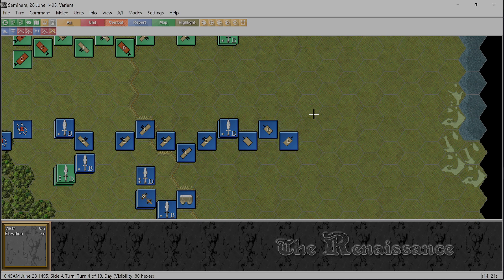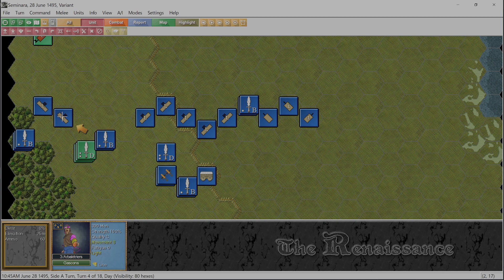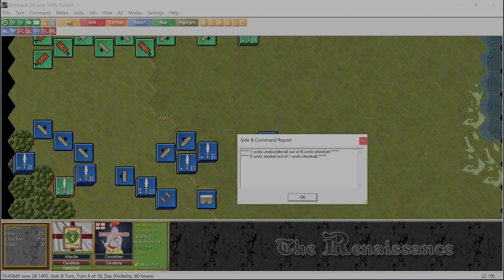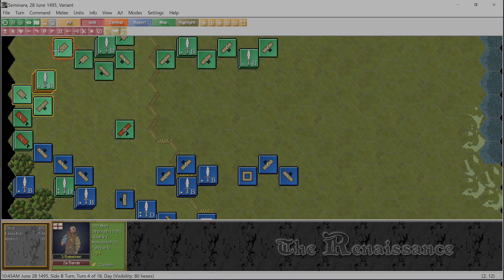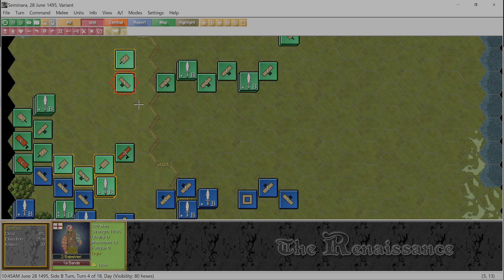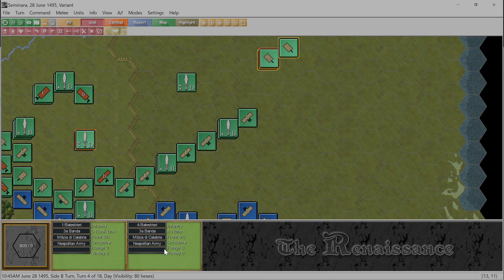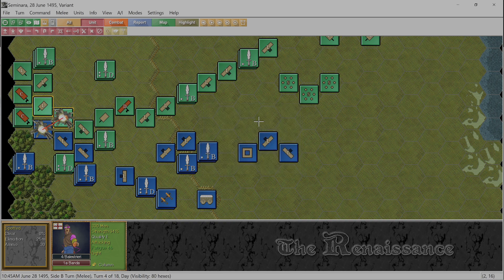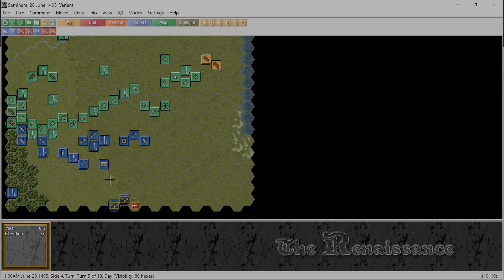Let's Learn: WDS The Renaissance [Seminara Part 5]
Combat ensues! Mistakes are made! Much gnashing of teeth!